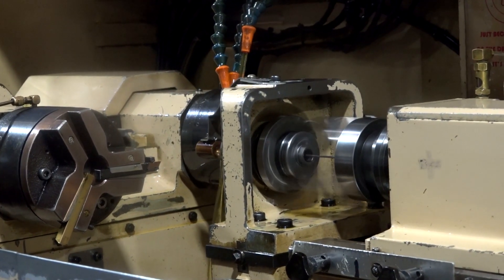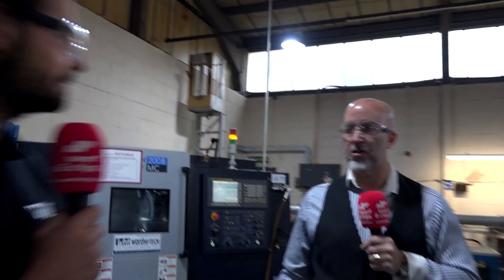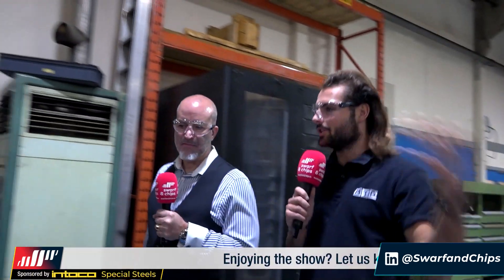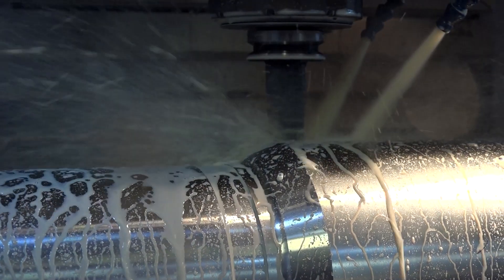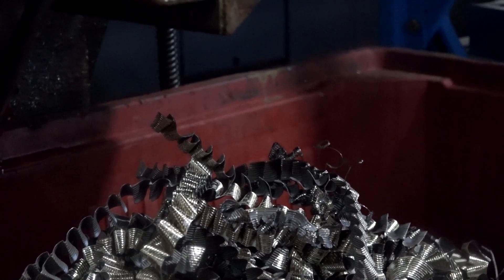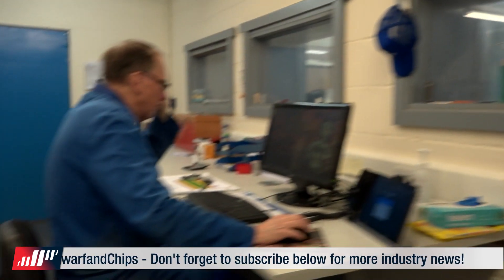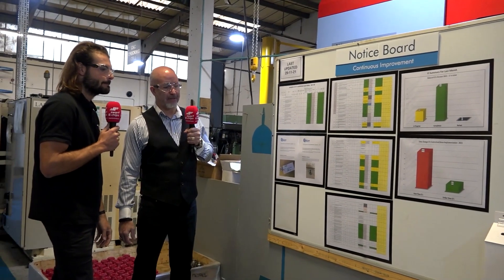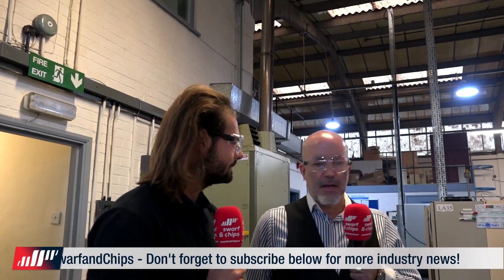The Engineering Quest, shop tour – Some seriously nice subsea parts being machined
The Engineering Quest open their doors to the MTDCNC team. Our ten-minute tour this week takes in the highlights from their extensive machining offering. You’ll see Y-axis lathes, sliding head machines, travelling column solutions and a big turning centre. Of most interest though I am sure will be the parts they are making, just look at some of these.